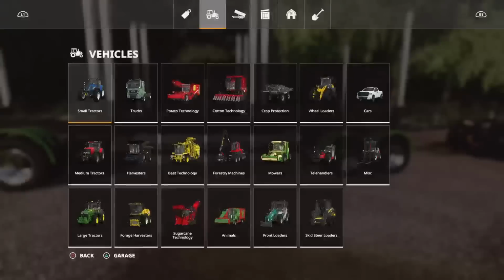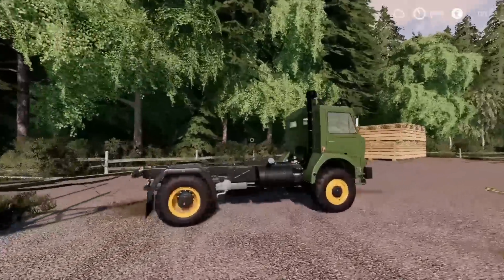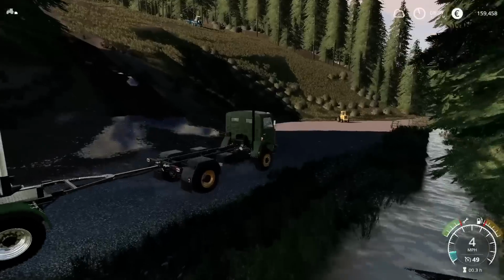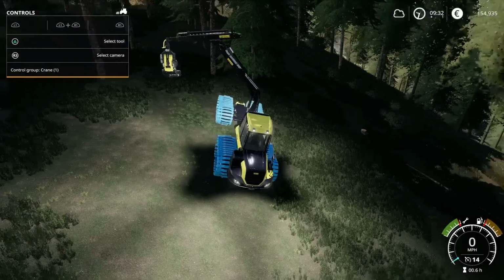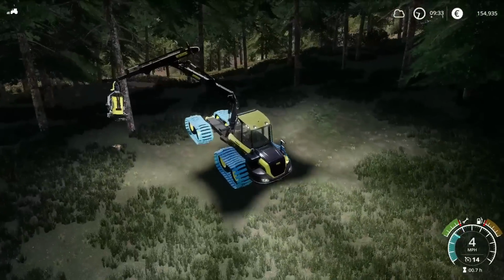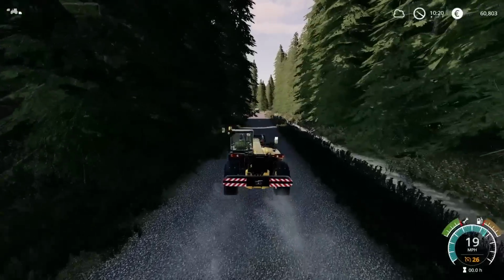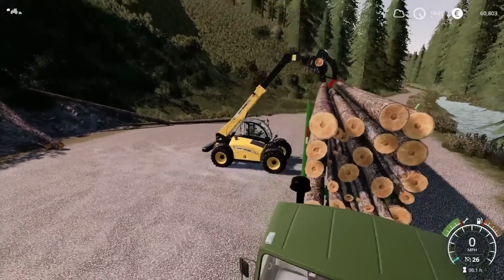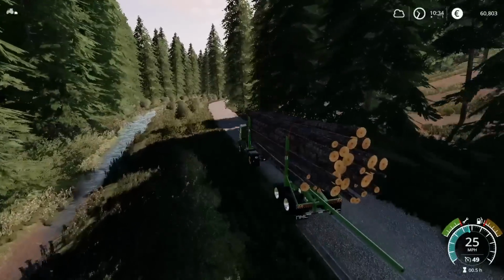PIONEER series HOLMAKRA Ep 4 Farming Simulator 19 PS4 Let's Play FS19.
PIONEER Series HOLMAKRA Ep 4 Farming Simulator 19 PS4 Let’s Play FS19. Map by: PixelFarm, North Modding Company. GIANTS Software. Larger trailers and a new loader should speed up production. I’m also dabbling with different log lengths for the optimum payout.